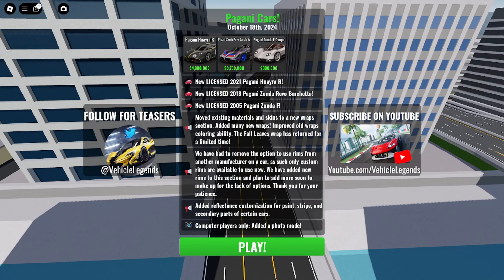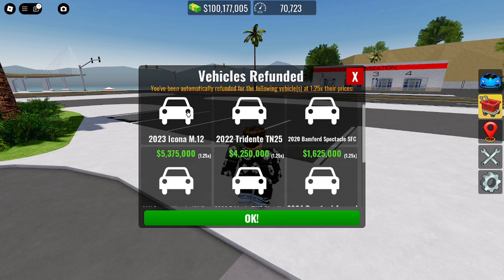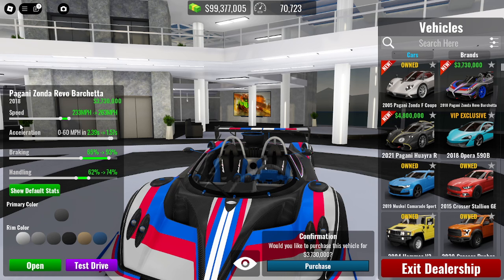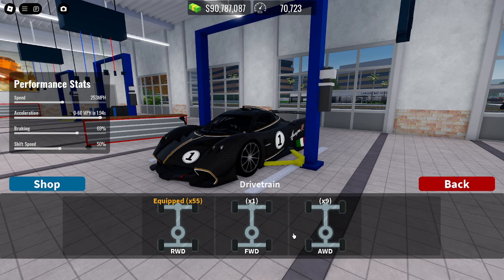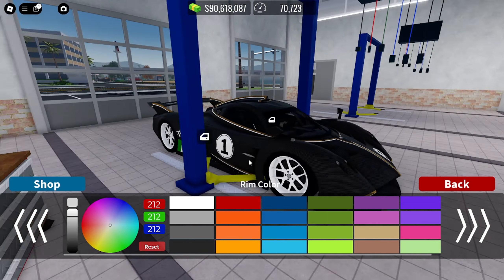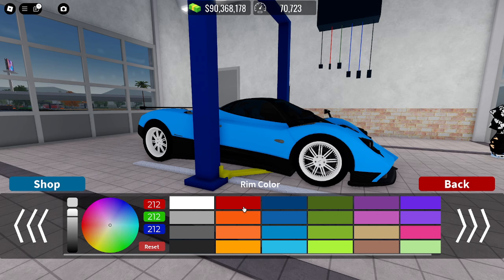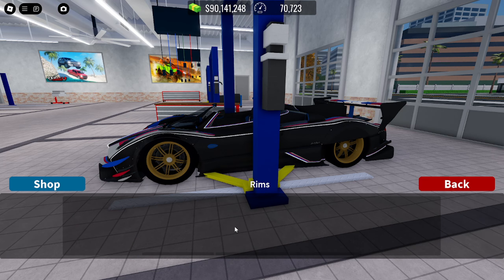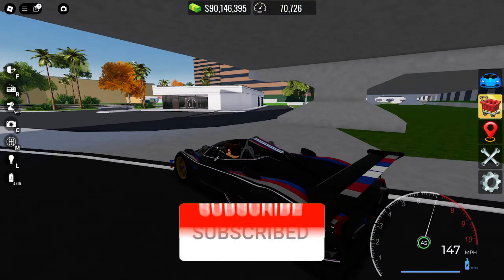3 New Paganis & Car Removals in Vehicle Legends Roblox! (New Update)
My Other Pages:
🔴 2nd Channel ►  @Sohhhlkk